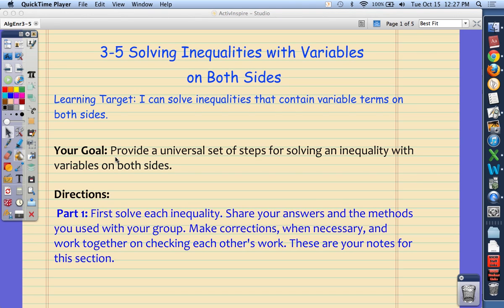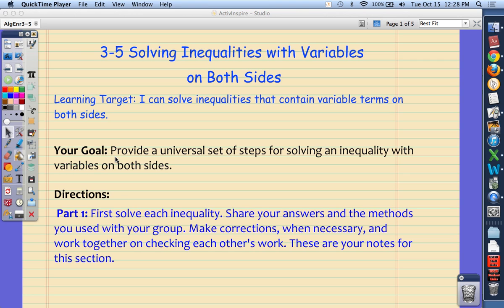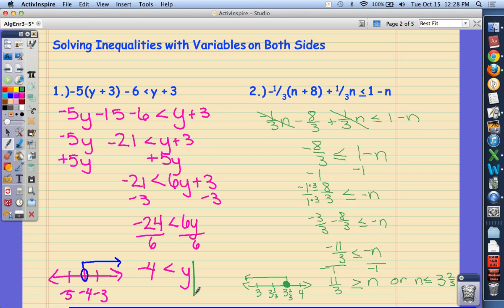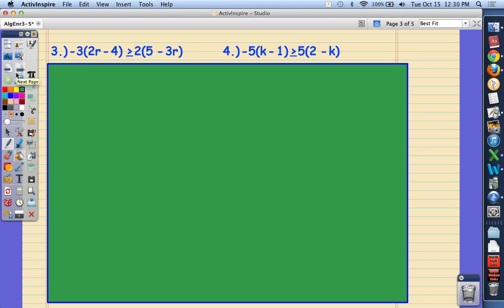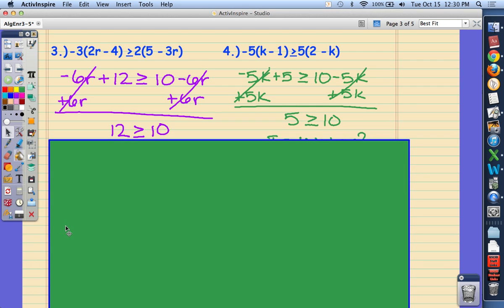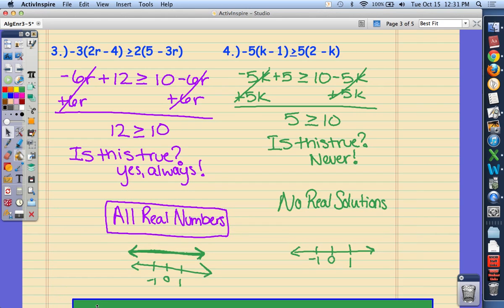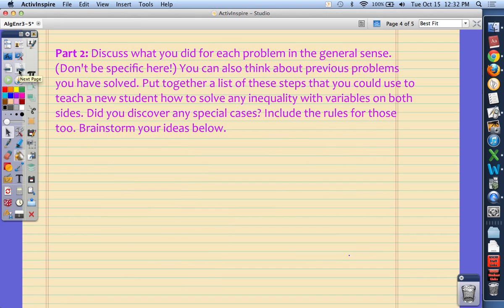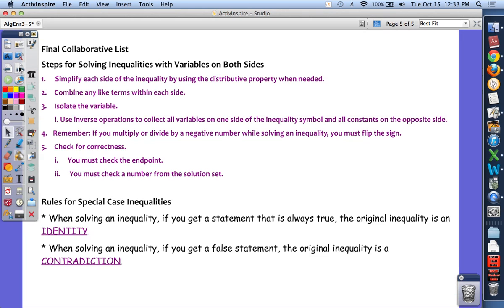AE Ch3 S5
Algebra Enrichment Chapter 3 Section 5 Inequalities with Variables on Both Sides